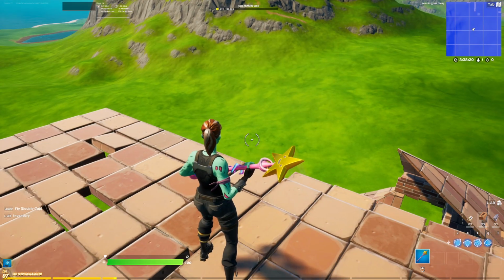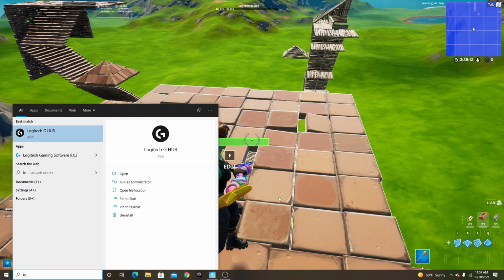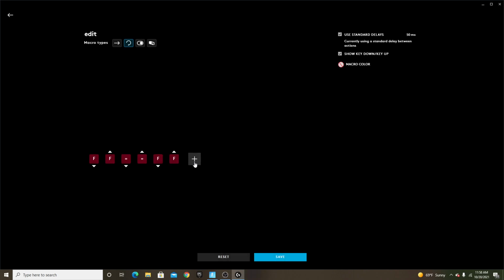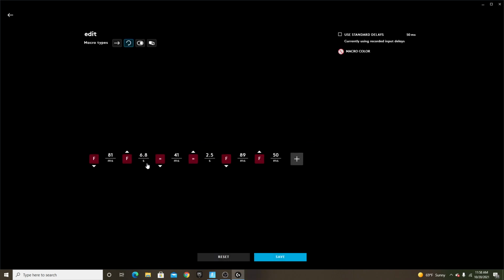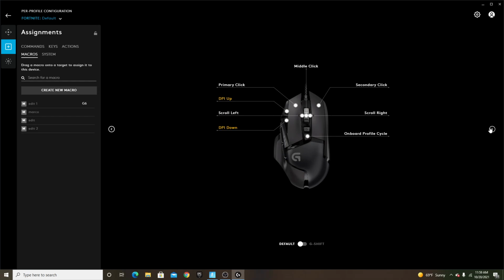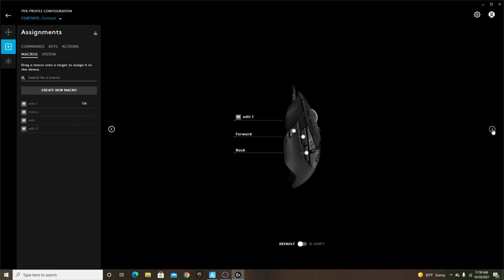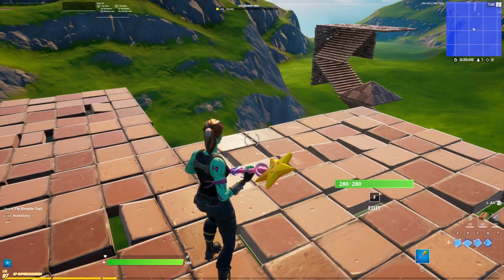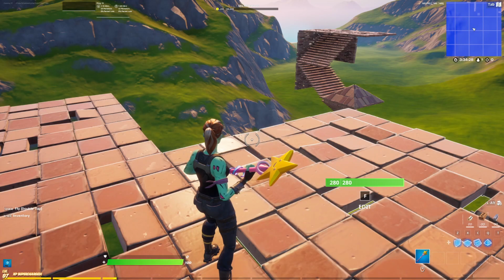How to set up a macro on a Logitech gaming mouse G502 (2021)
In this tutorial, I show you how to set up and create a macro for the Logitech G502 within the Logitech GHUB mouse software. The macro that I use as an example in this video is a rapid-fire macro for Fortnite but this macro can be used on any shooting game that has semi-auto weapons. This macro can also be used as an auto clicker macro.